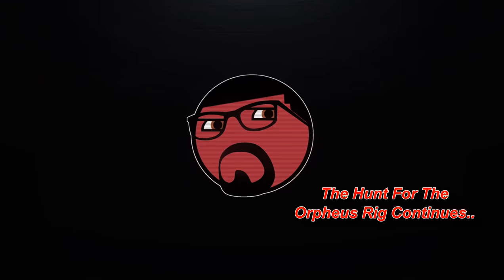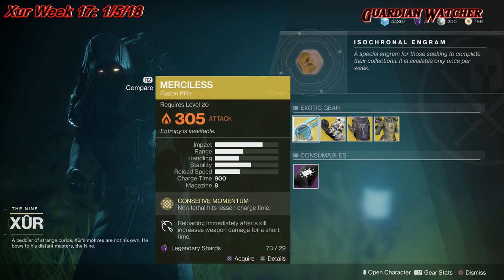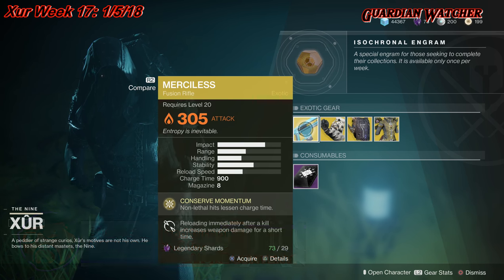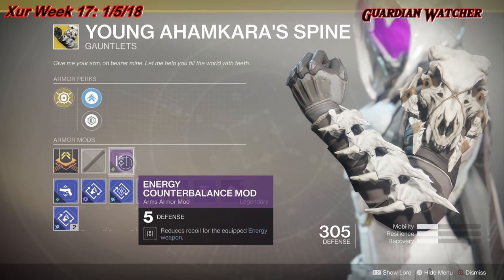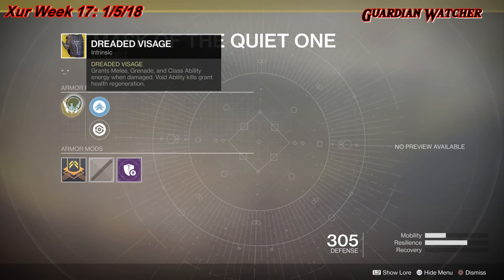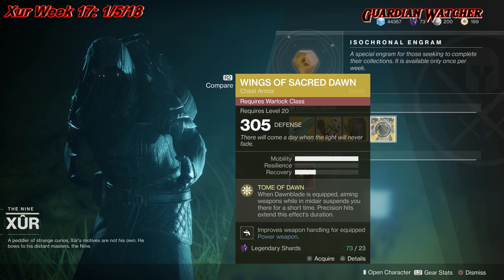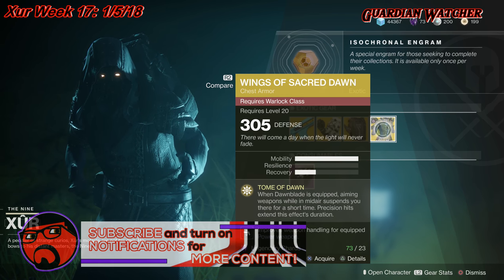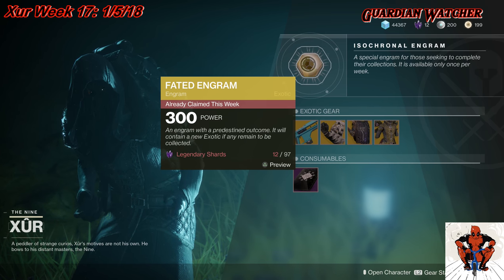Destiny 2 Xur - Week 17 EXOTIC LOOT! January 5th, 2018 [4K]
New Xur Location in Destiny 2 for January 5th. Exotic Weapon & Armor Inventory, Three of Coins, Fated Engram & my recommendations on the exotics you should get. 1/5/18

Tier Scale:
T1: The Best (Top Tier)
T2: Very Good
T3: Ok
T4: Not Good
T5: Bad (Terrible)

If you enjoyed the video, a positive rating and feedback is appreciated!

Come join us on our Facebook Group "DESTINY UNDERGROUND" where all YouTubers and Streamers can post there Destiny content!